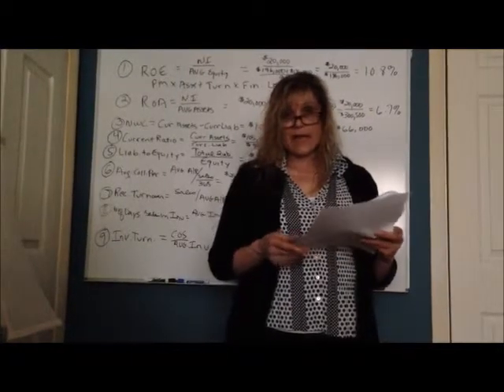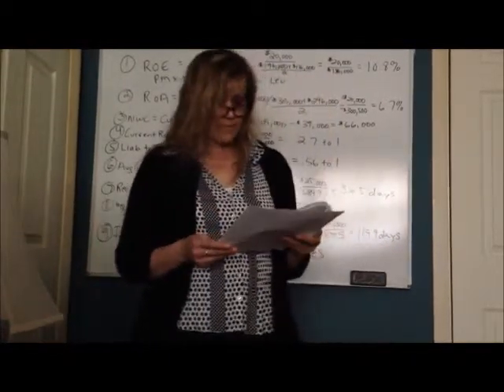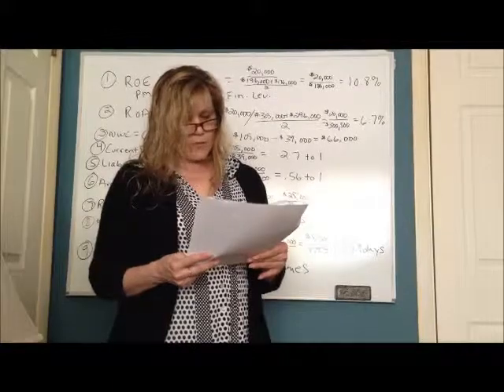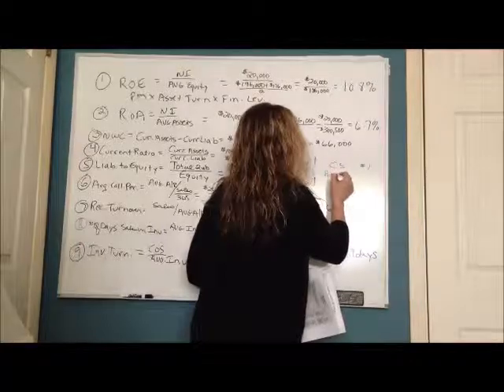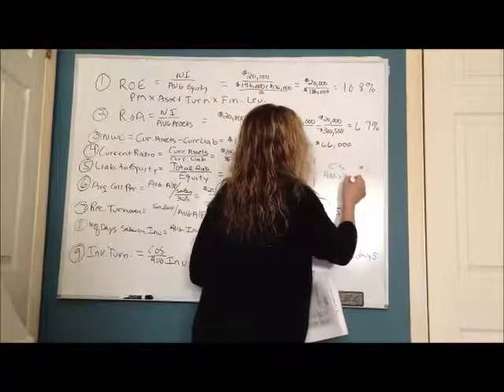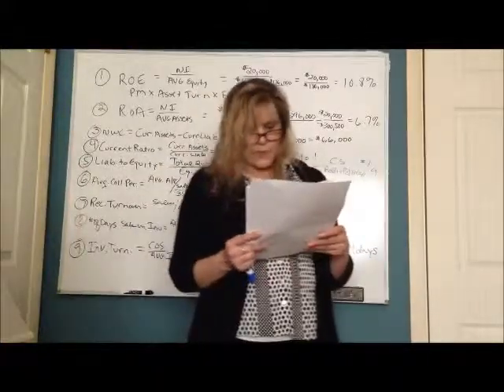Financial Decision Making Part 1